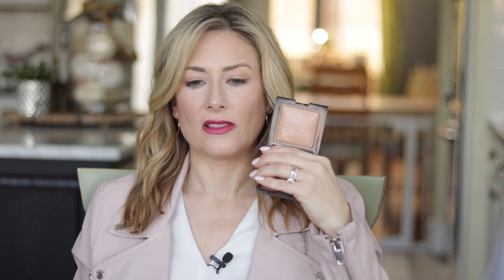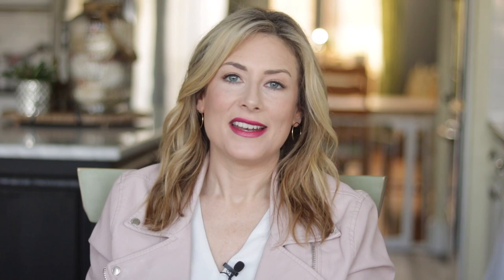Laura Mercier | Old Faves & New Finds | MsGoldgirl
Lipstick-A discontinued shade from Laura Mercier-sorry!
Nails-Essie Matter of Fiction